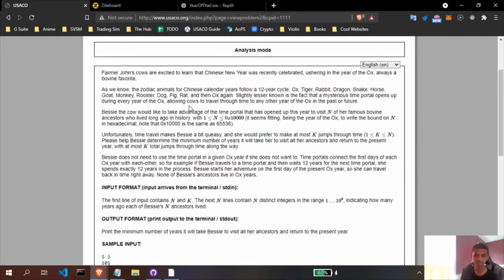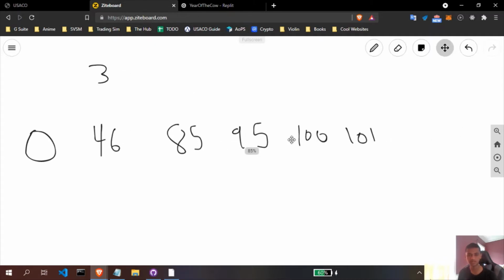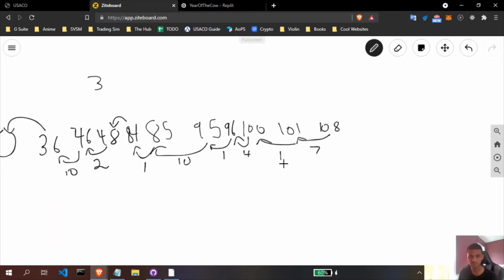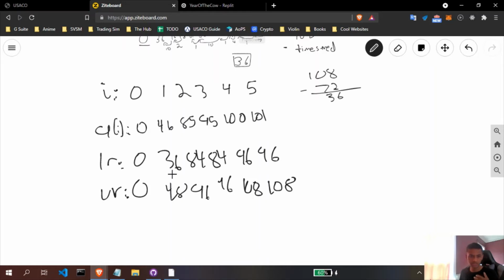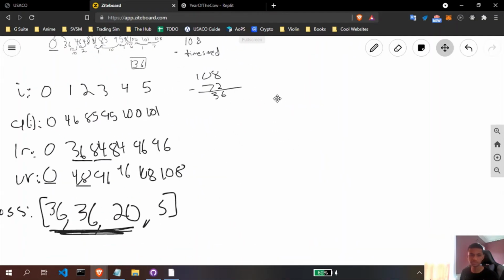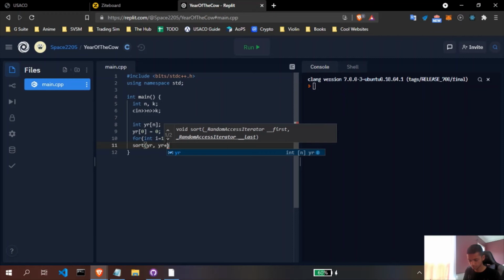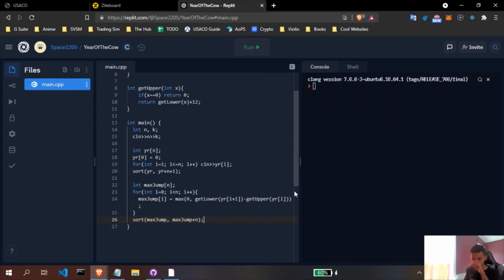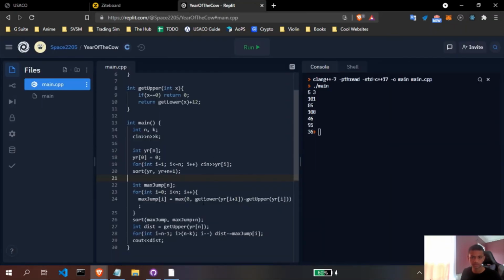USACO Silver: Year of the Cow(in C++)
In this video, we solve the "Year of the Cow" problem from the USACO 2021 February Contest, Silver Division. We utilize a greedy approach when solving this problem.

Reading the problem: 00:00
Analyzing the problem: 1:30
Programming: 11:30
Submission: 16:20